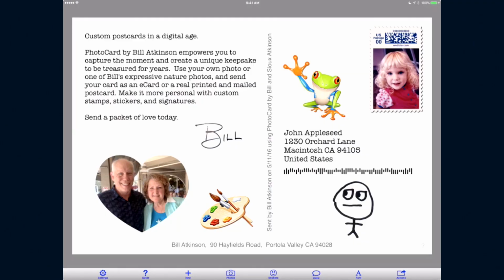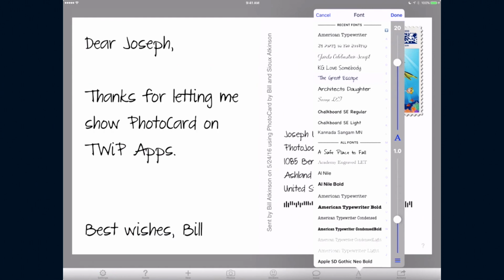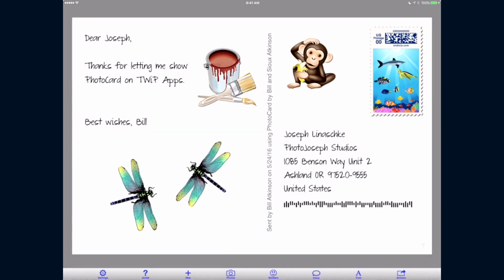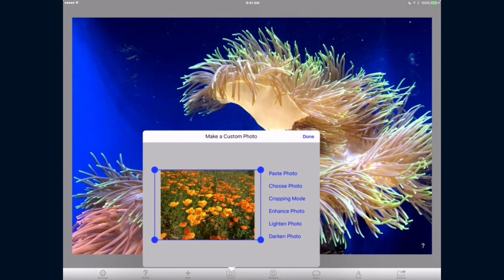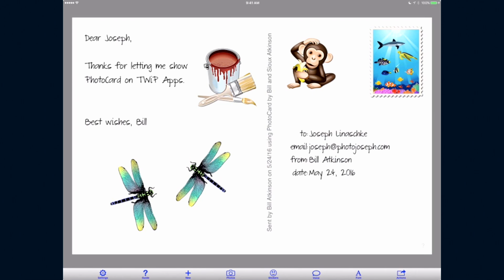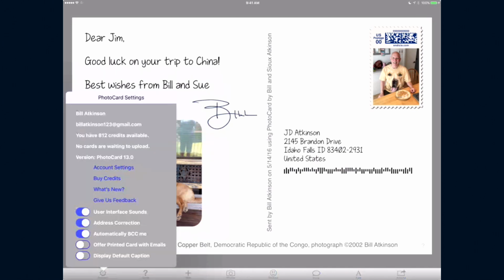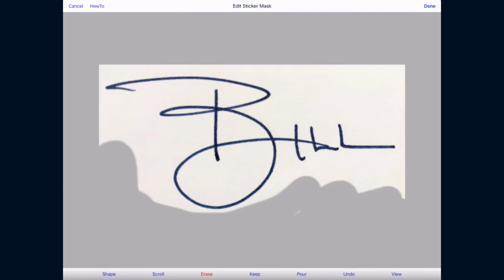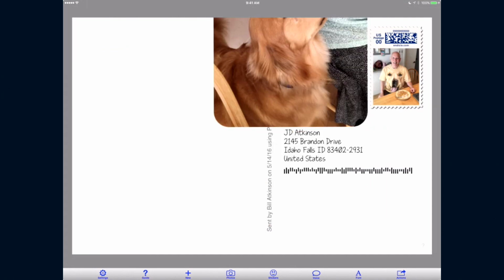TWiP Apps 10: PhotoCard; Your Photos, Delivered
Today’s episode features a very special guest. It’s not every day that you get to sit down with one of the original developers of the Mac. The man who once wrote Quickdraw, MacPaint and Hypercard is now an avid photographer and app developer passionate about putting amazing quality prints in your hands, and the hands of your loved ones. PhotoCard is a simple app with a legendary back end — Bill Atkinson himself. Bill’s passion about image quality, color accuracy, and the value of a printed photo in your hands ensures that no matter if you’re sending a vacation snapshot back home or a thank you card to your best client, the massive 8 and a quarter inch postcard that lands in their mailbox will bring the lasting joy and happiness that only a print can.

About TWiP:

- This Week in Photo, also known as TWiP is one of the most popular and longest running photography networks in existence. The networks shows cover topics including landscape photography, street photography, wedding photography, Photoshop processing, family photography and more! The main show, TWiP is hosted by Frederick Van Johnson, who is also the founder and CEO of the network.